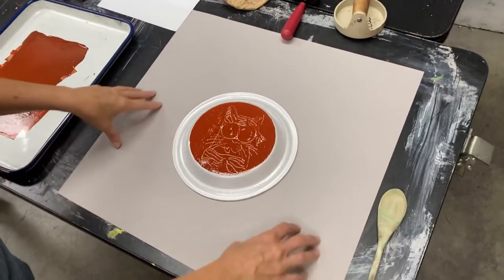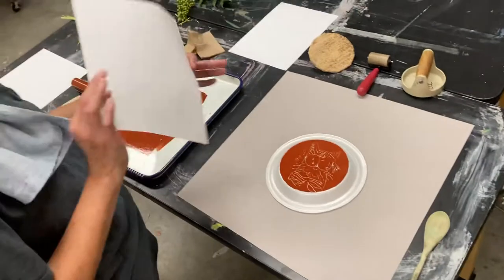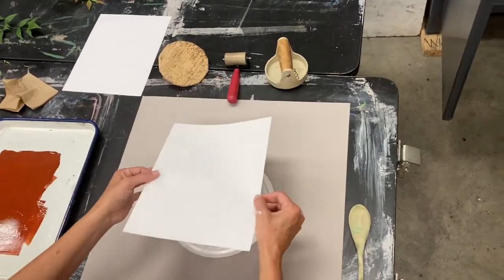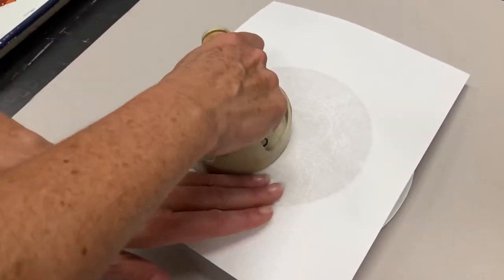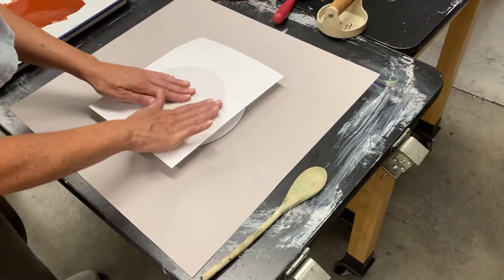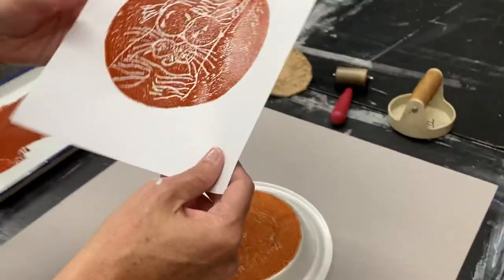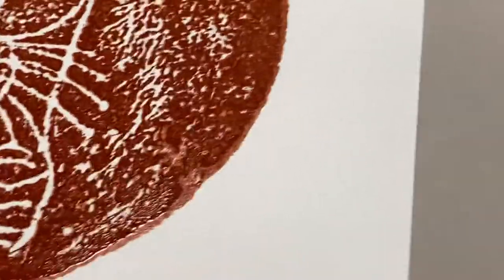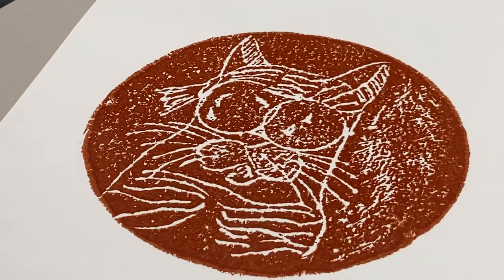Styrofoam Dinner Plate Printing Matrix How To Printing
Printing your Styrofoam dinner plate/matrix